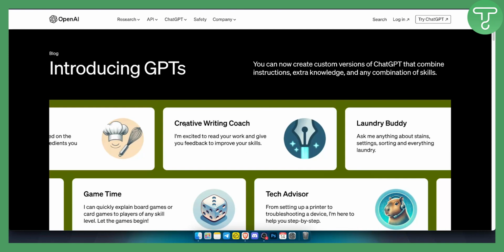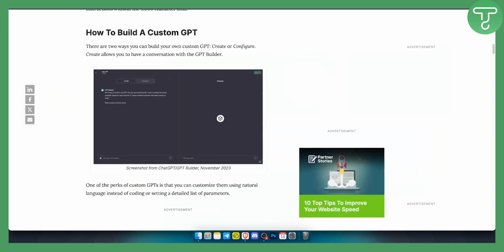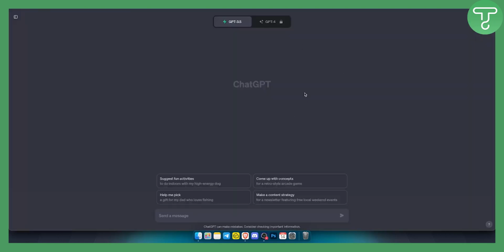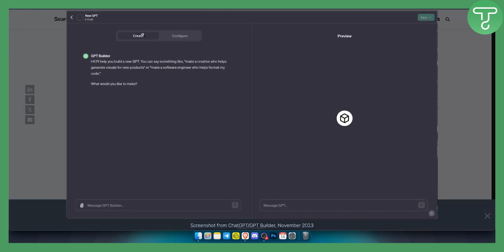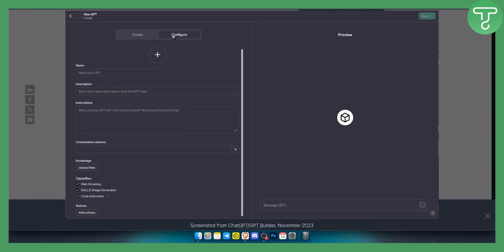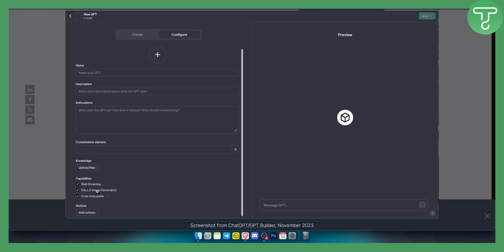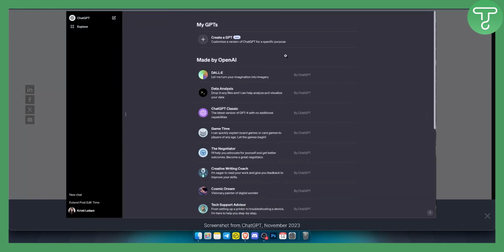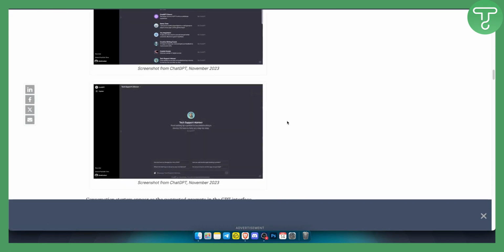How To Create Custom GPTs (Build Your Own ChatGPT Apps)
In this video, I will show you how to create custom gpts